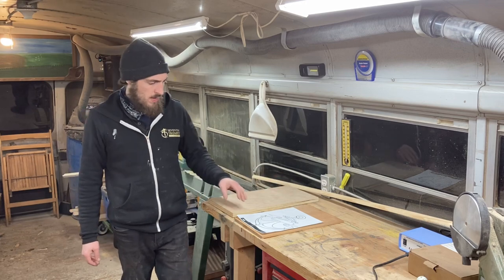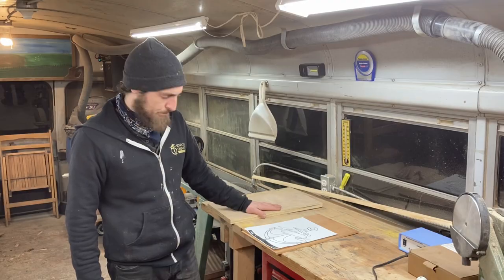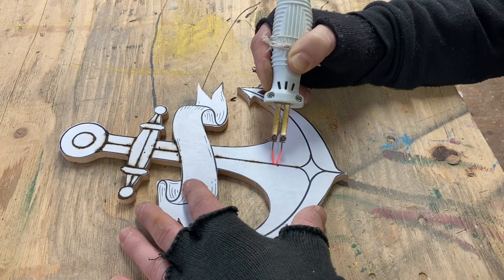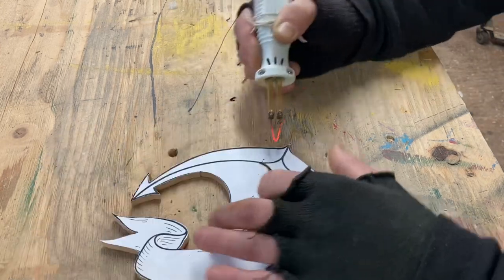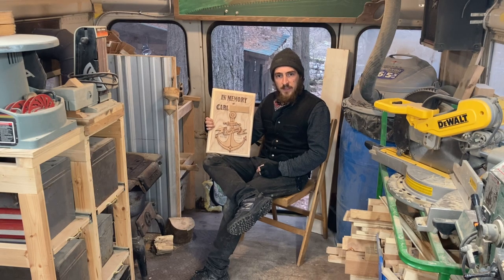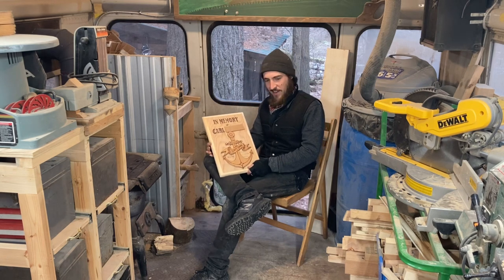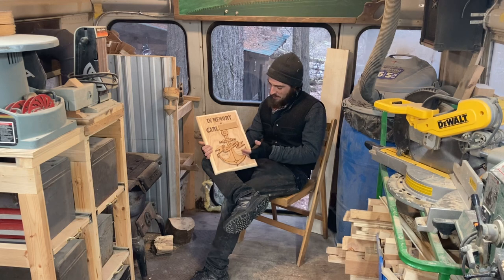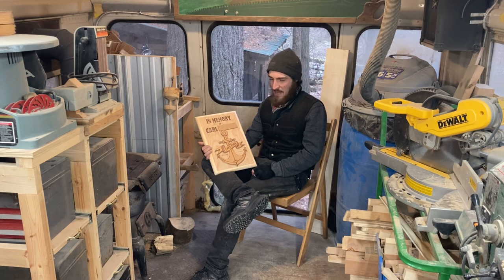In Memory Plaque, Scroll Saw and Wood Burning Project in Gatler's Workshop Bus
In this video I make an "In memory plaque" for the family of one of my friends who had passed away.